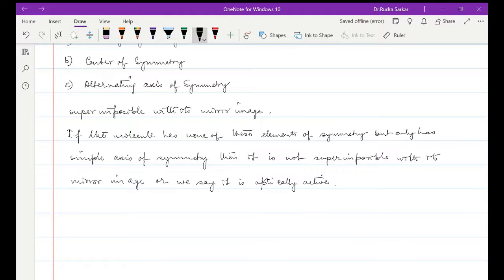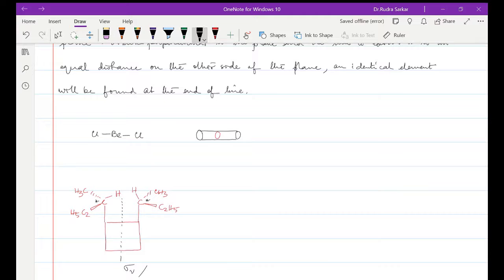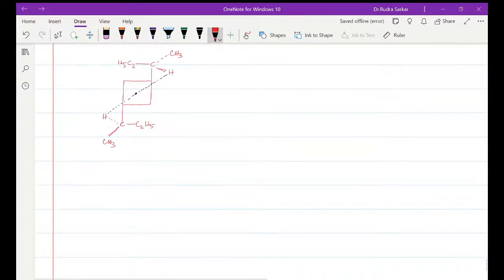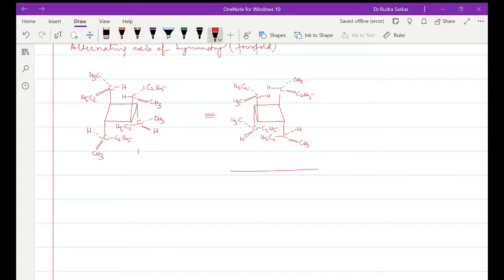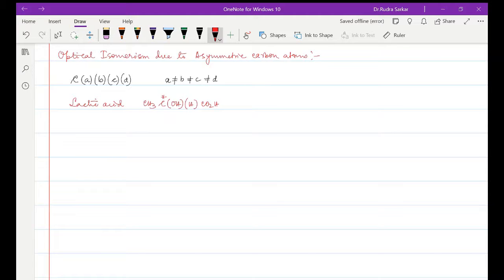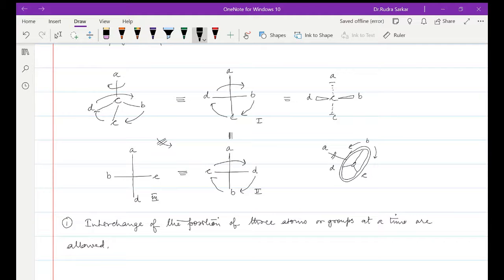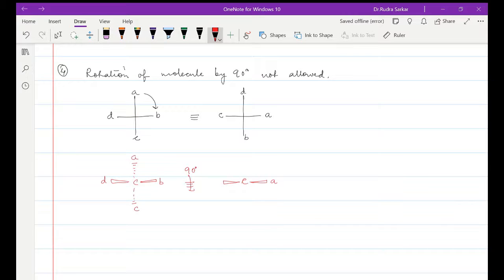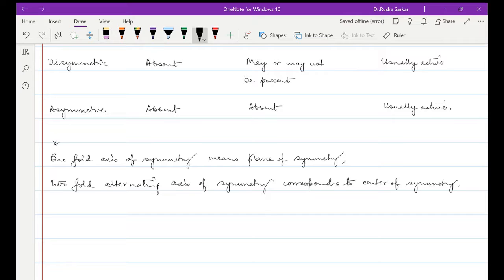ELEMENTS OF SYMMETRY IN CHEMISTRY Questions_ Answers _ Solutions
A chiral object is not identical (i.e. non-superimposable) in all respects. An achiral object is identical (hence superimposable) with its mirror image. Chiral objects have a “handedness”. Like gloves or shoes, chiral objects come in pairs, a right and a left. Achiral objects do not have a handedness just like a plain round ball. Thus, the chirality of an object is related to its symmetry. Certain symmetry elements like a point, a line, or a plane may be useful to check the symmetry of the molecule. The rotation or reflection around the symmetry element leaves the object in an orientation indistinguishable from the original. Reflection means the coincidence of atoms on one side of the plane with corresponding atoms on the other side, as though reflected in a mirror.

📌WHATSAPP AT

FOR

 📚   STUDY MATERIALS